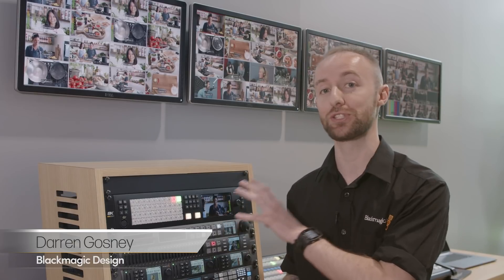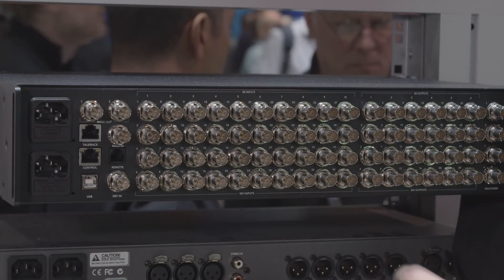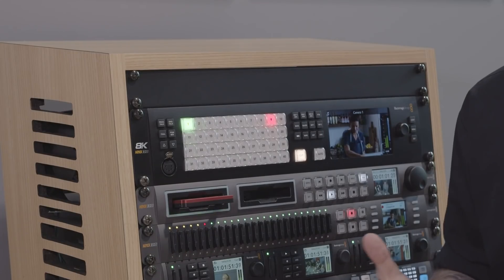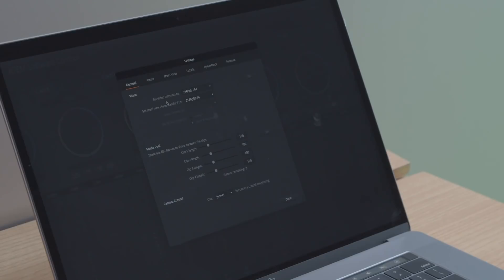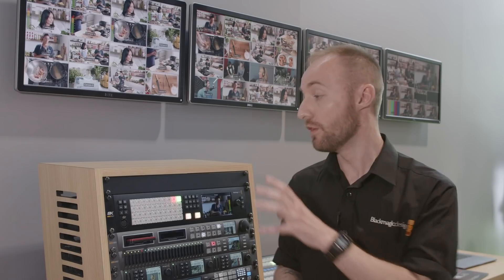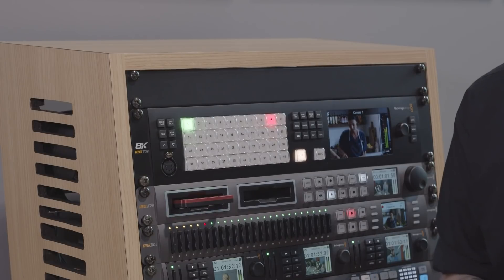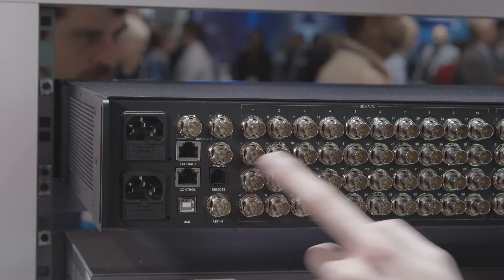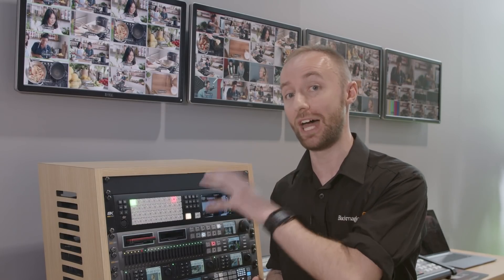ATEM Constellation 8K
Take a quick look at the new ATEM Constellation 8K from NAB Show 2019 at the Blackmagic Design booth. ATEM Constellation 8K is a massive HD and Ultra HD switcher, that’s so big you can combine all of the features into 8K. includes 4 M/Es, 40 standards converted 12G-SDI inputs, 24 12G-SDI outputs, 4 DVEs, 16 Keyers, 4 multi viewers and Fairlight audio mixer and more!